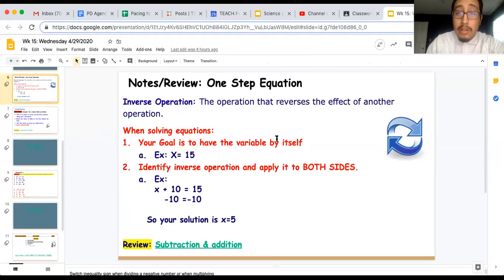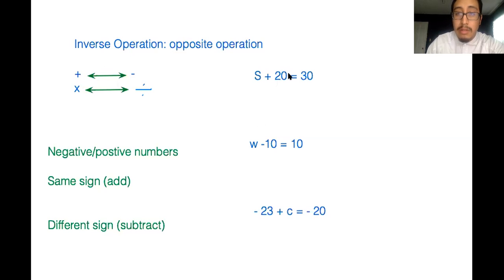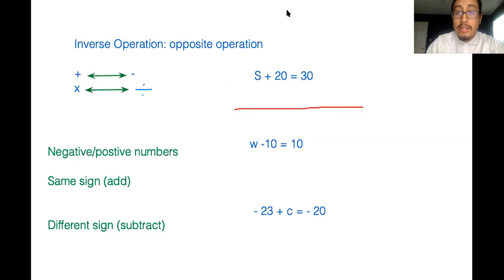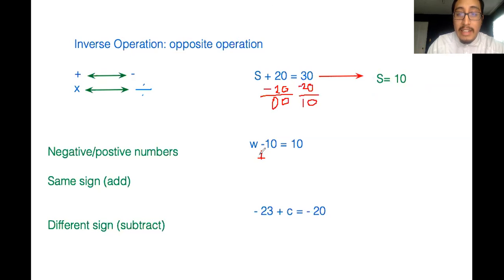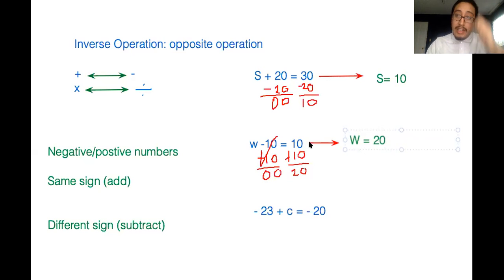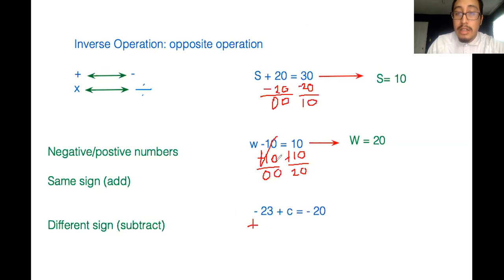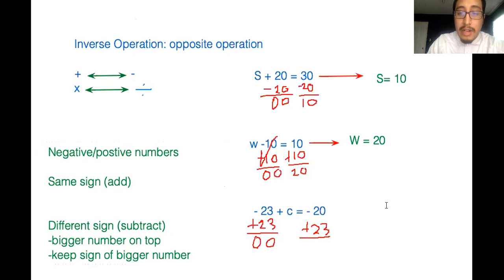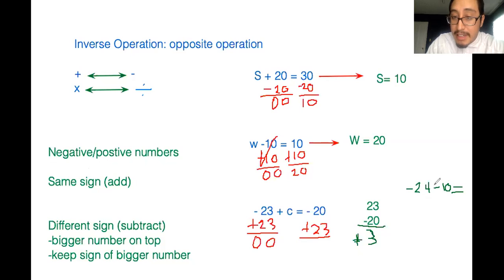Wk15: Wednesday 4/29/2020- classwork